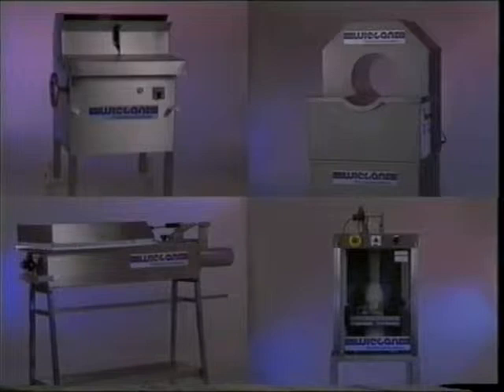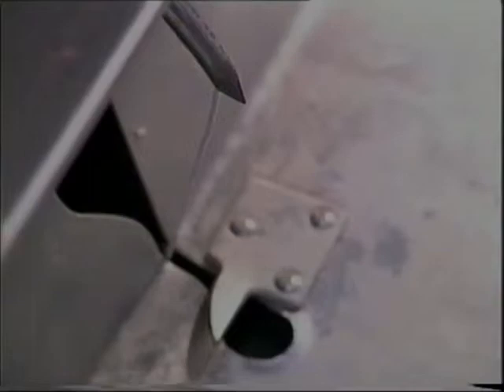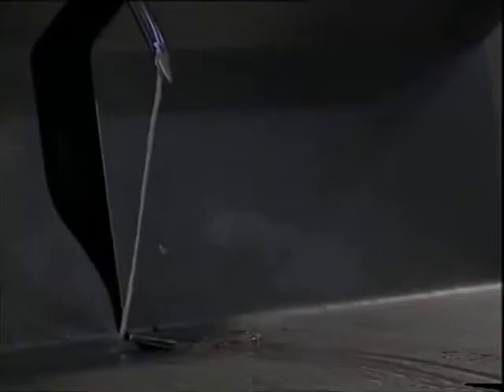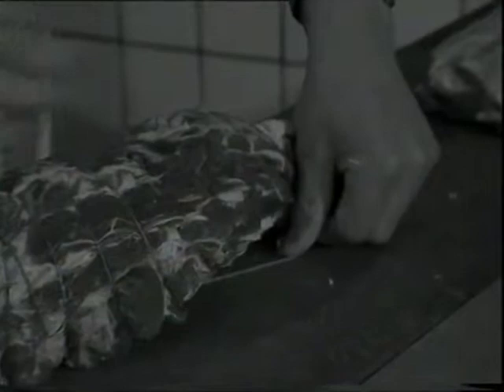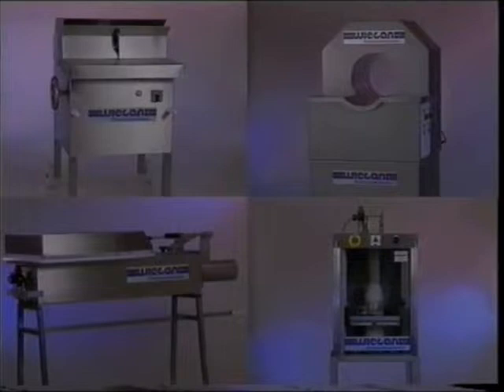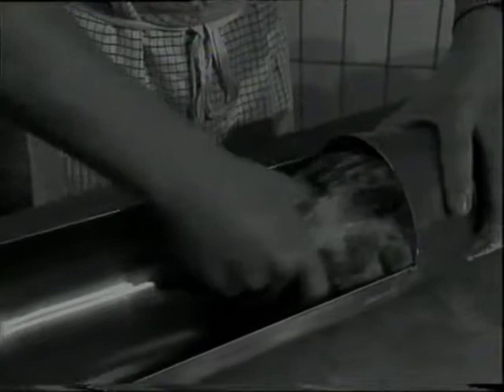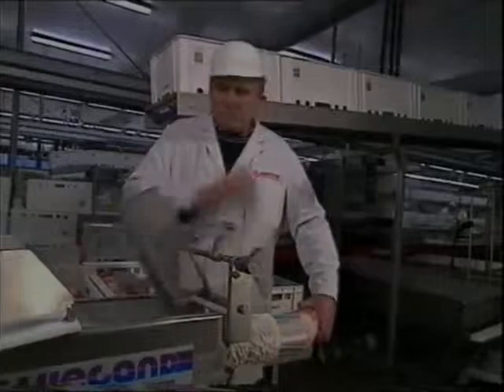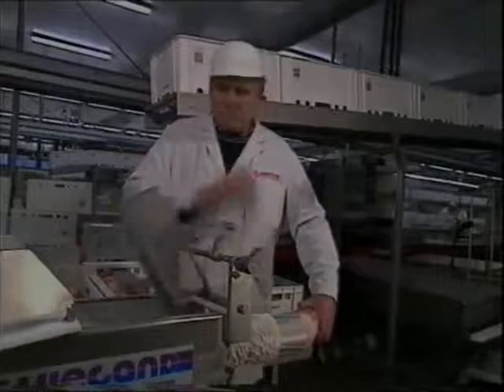Hermann Wiegand GmbH - Firmenvideo 2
Seit über 5 Jahrzehnten ist die Firma Wiegand der innovative Partner für Handwerk und Industrie der Fleischverarbeitung und -veredelung. Basis des internationalen Erfolges war die Entwicklung des Hängfix, der ersten Schlaufenknotmaschine zur schonenden Fleischaufhängung durch den Firmengründer Hermann Wiegand. Heute ist attraktive Fleischpräsentation wichtiger denn je. Die Kunden sind anspruchsvoller, die Konkurrenz größer, Qualität wird immer mehr zum entscheidenden Verkaufsargument. Die ausgereifte, hochwertige Technik der Wiegand Fleischereimaschinen ist daher der ideale Partner für erfolgsorientierte Betriebe.